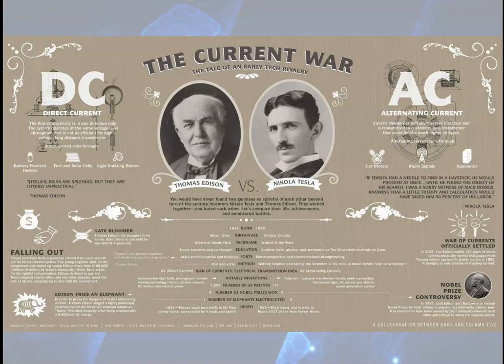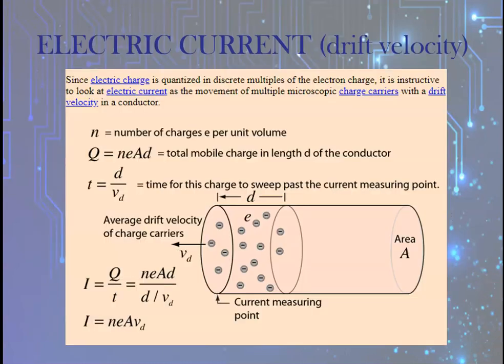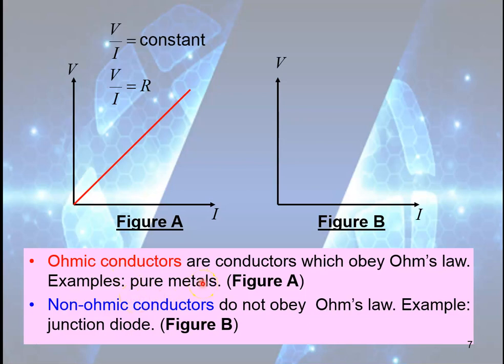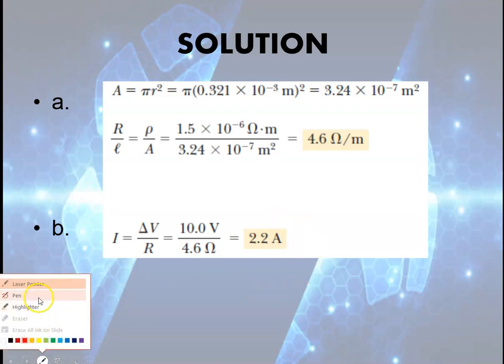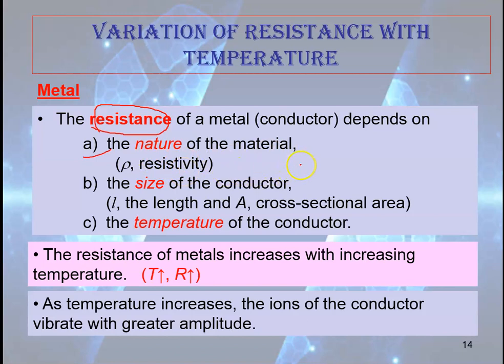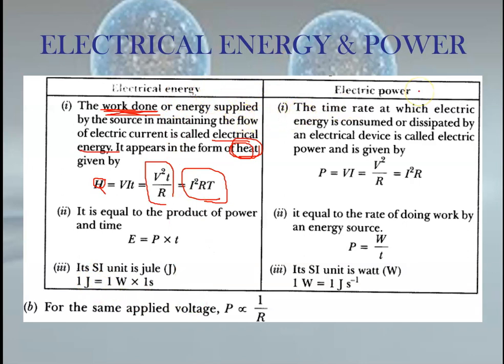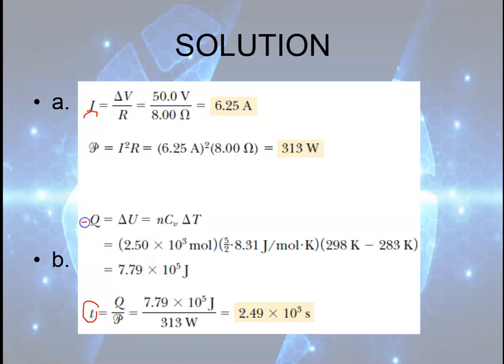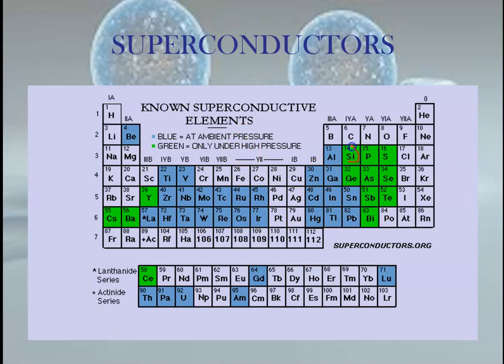Direct Current Part 1